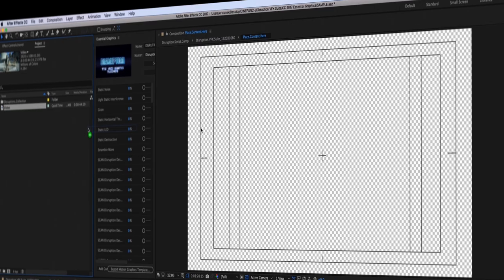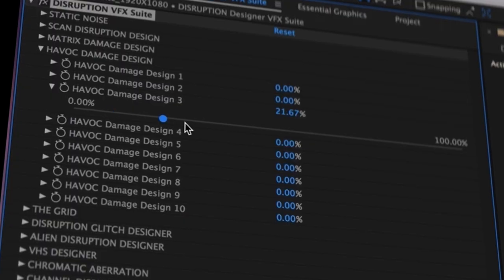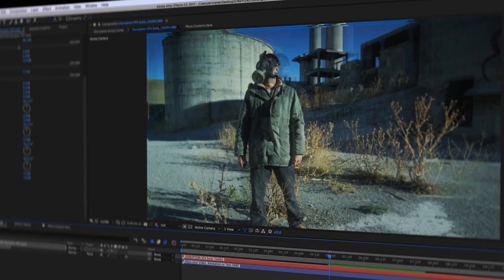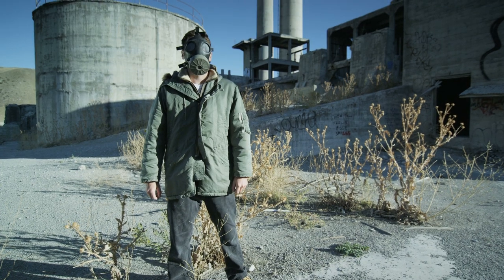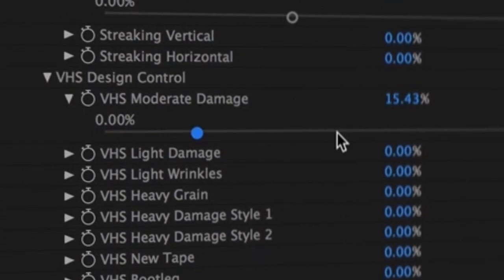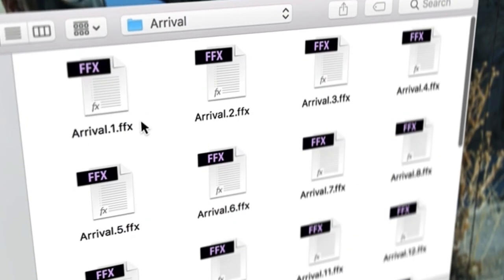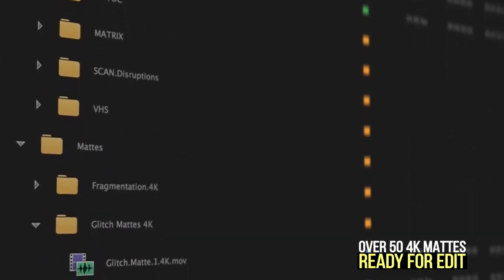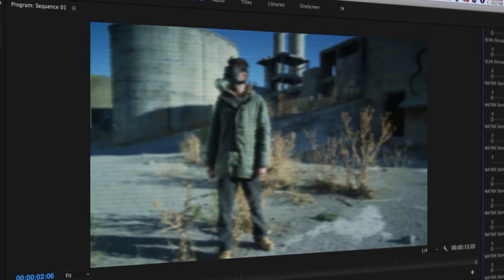DISRUPTION VFX Suite - Glitch, Damage & Destroy your Videos!